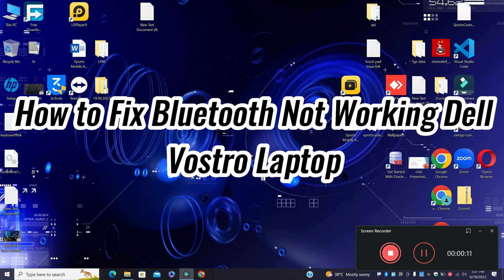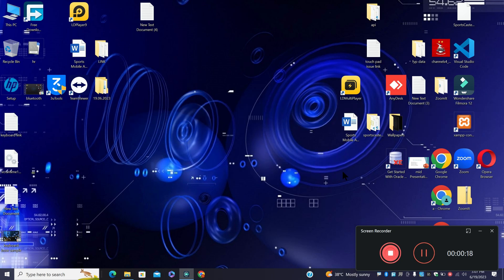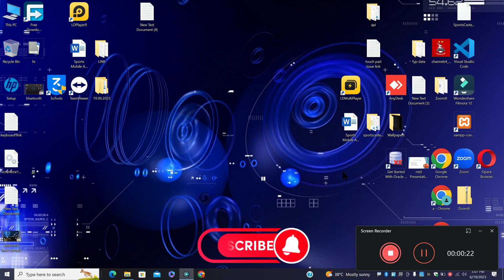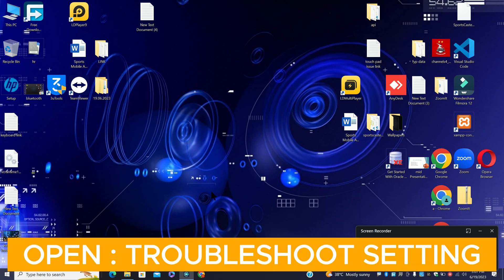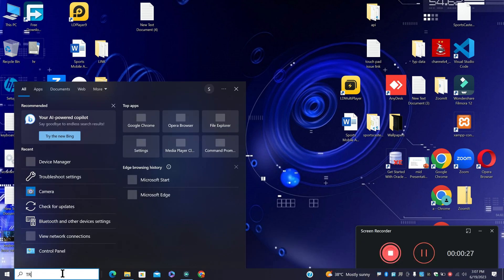How to Fix Bluetooth Not Working Dell Vostro Laptop